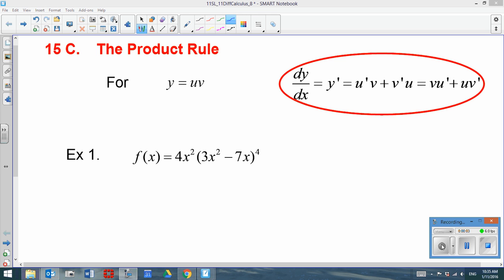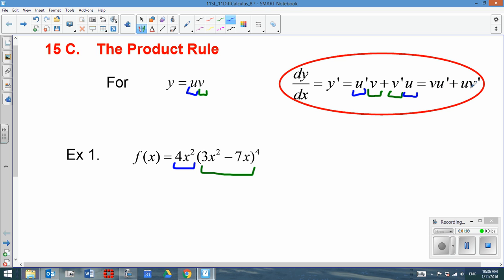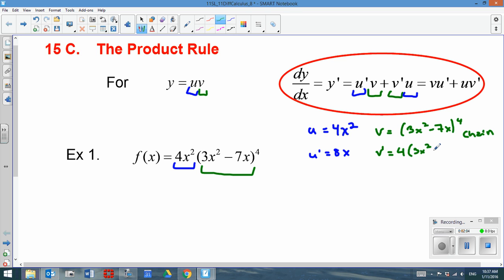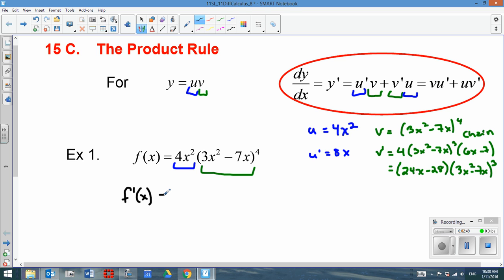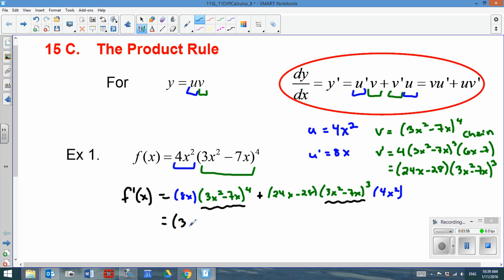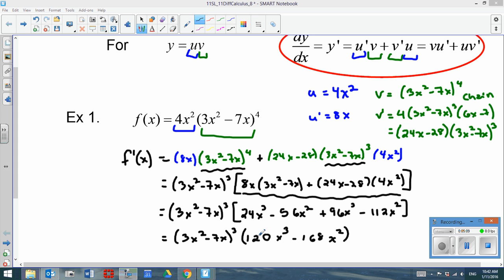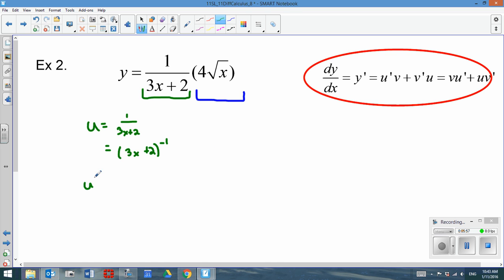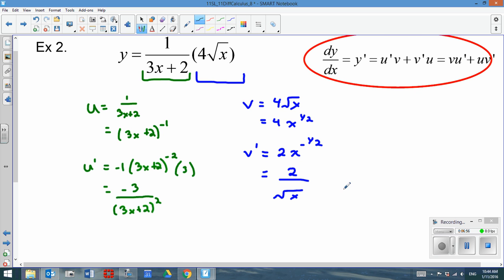11 SL 15C